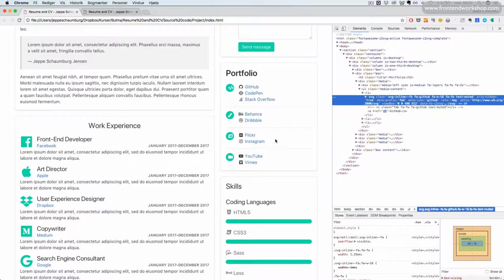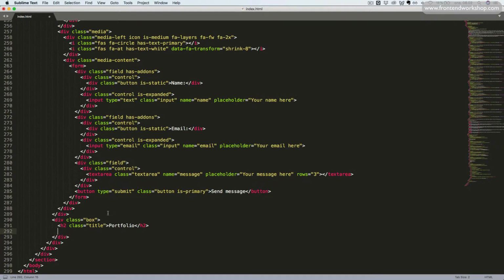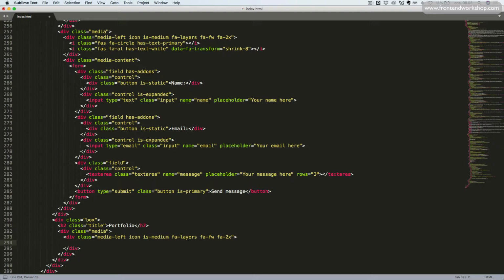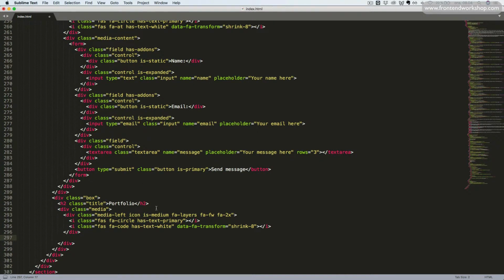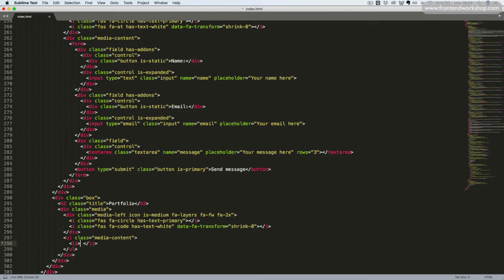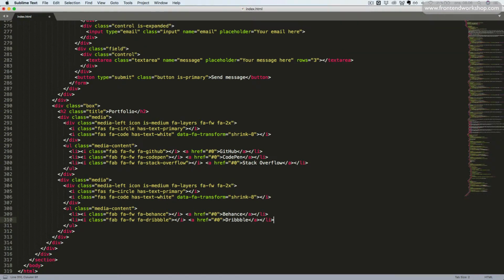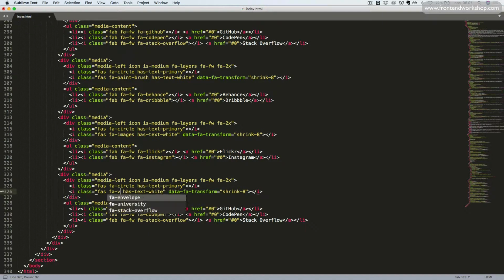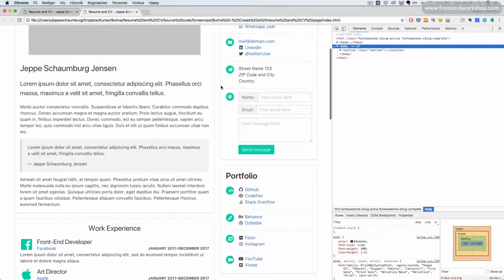Bulma: Create a resume and CV page – Box – Portfolio